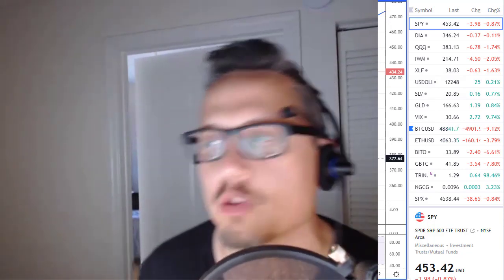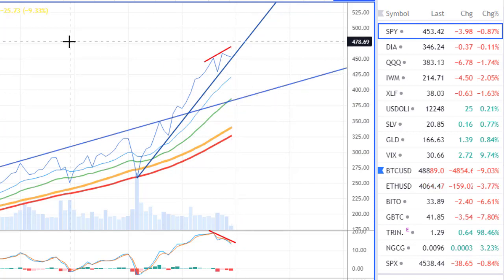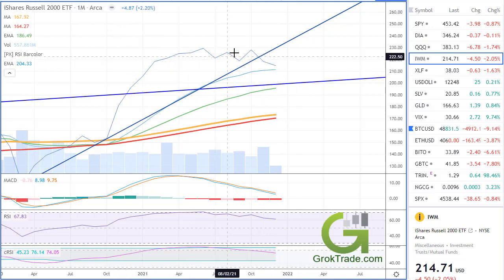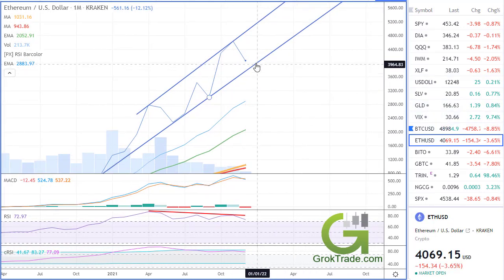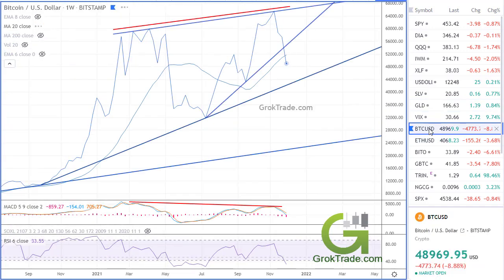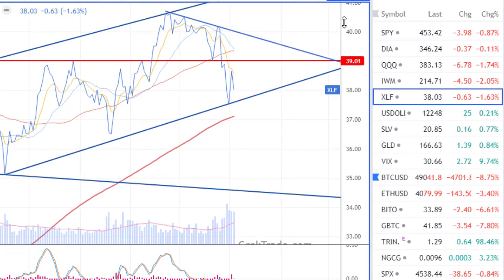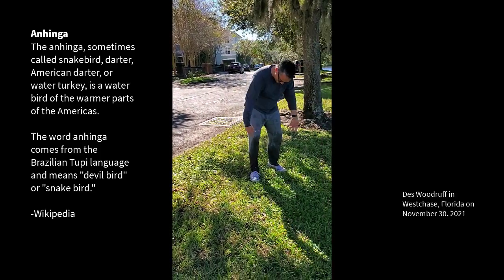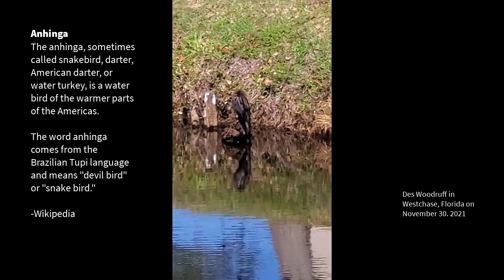US Stock Market Analysis this Week for 12-5-21 by d7 at Grok Trade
Wall Street dives another 2 percent plus across the board last week. As of Friday's close, all major market indices suffered large weekly losses. The US stock market analysis shows the markets have continued lower for several weeks.

Our US stock market analysis for this week shows that the market is in a must rally situation, or the markets could be in dire trouble.

This stock market trading video is on advanced technical analysis of stocks to trade after consulting with your investment advisor.

These technical analysis videos are for education purposes only. US stocks to trade market analysis is not delivered by a registered financial advisor. All stock picks should be carefully reviewed for suitability by a registered financial advisor. And please keep in mind that our stock market 2021 stock predictions are simple a guess and the stocks to watch this weekend is not a recommendation to buy or sell. The stock market technical analysis this week dives deep into technical analysis to help traders choose market sentiment daily. Our next 3-Day Intensive 301 Mentorship is coming up soon. Click the link above and choose to be trained by a savvy trader and choose Grok Trade's mentoring program. Again, we are required to say, "always seek out a financial advisor."

This stock market trading video is on advanced technical analysis on stocks to trade after consulting with your investment advisor.

These technical analysis videos are for education purposes only. US stocks to trade market analysis is not delivered by a registered financial advisor. All stock picks should be carefully reviewed for suitability by a registered financial advisor. And please keep in mind that our stock market 2021 stock predictions are simply a guess and the stocks to watch this weekend are not a recommendation to buy or sell.

The stock market technical analysis this week dives deep into technical analysis to help traders choose market sentiment daily.

Our next 3-Day Intensive 301 Mentorship is coming up soon. Click the link above and choose to be trained by a savvy trader and choose Grok Trade's mentoring program.

LET’S CONNECT!